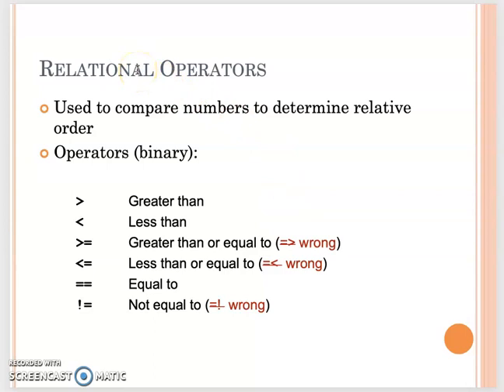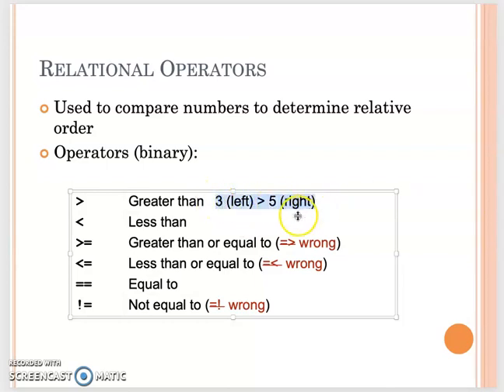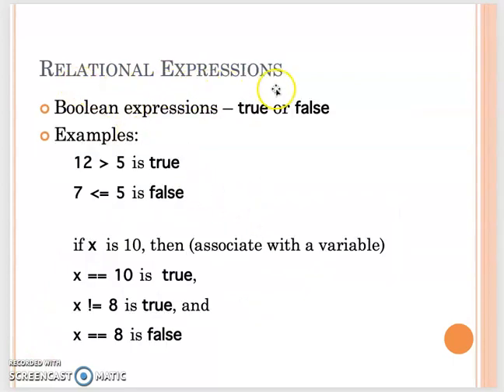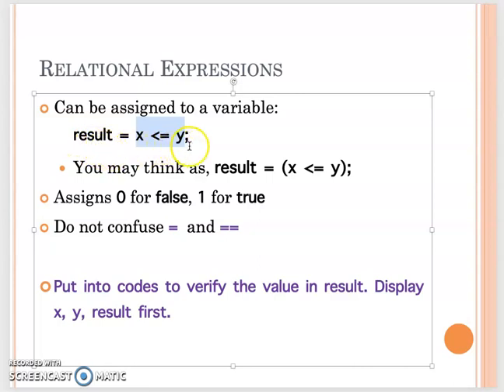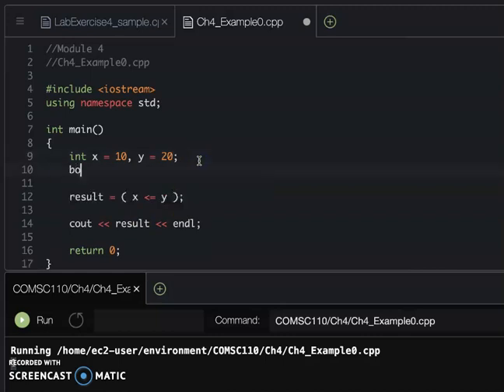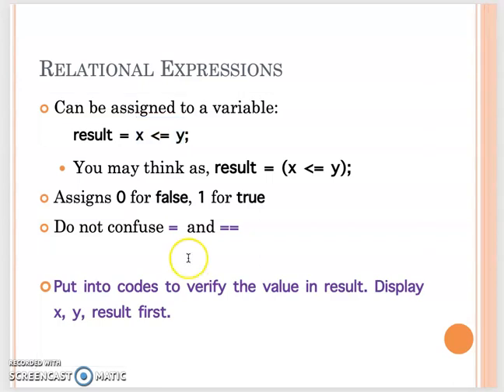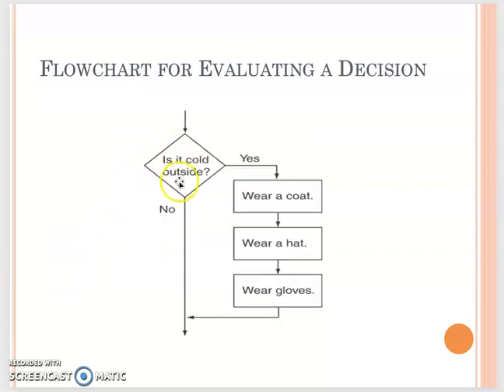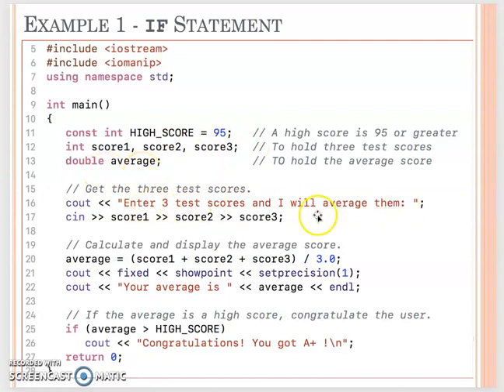COMSC110 Module4 1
Introduce the relational operators and if statement